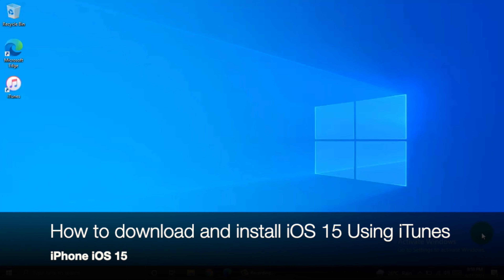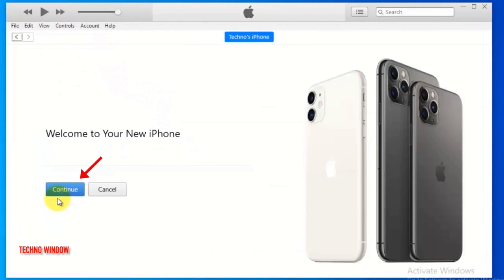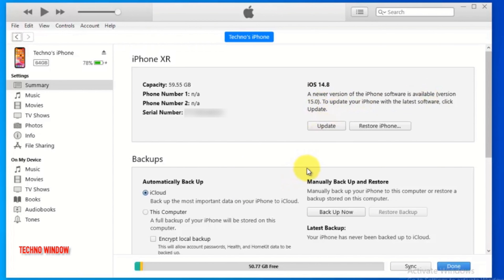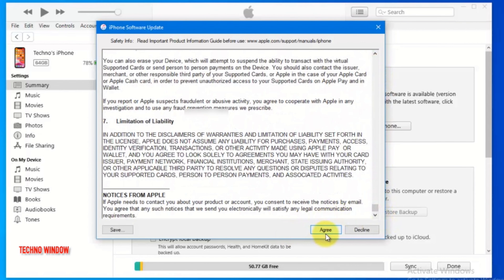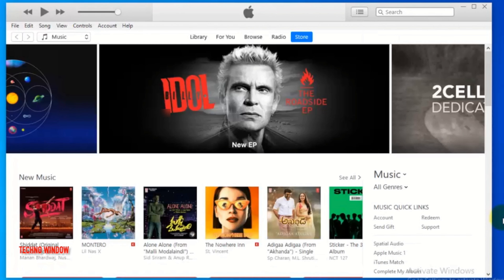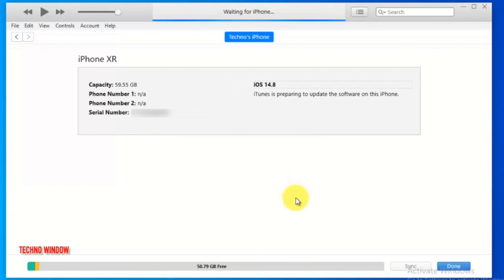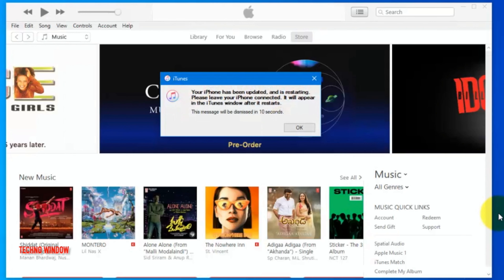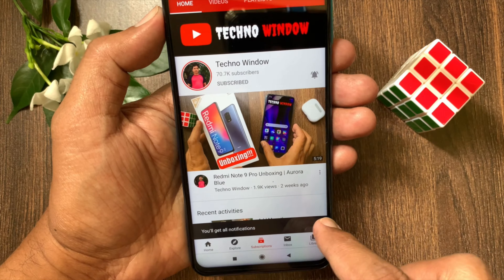How to Download and install iOS 15 via iTunes (2021)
How to Download and install iOS 15 Using iTunes (2021). Update to iOS 15. Explore all new features to help you connect with others, stay focused, and do more with your iPhone and iPad.

Create a backup
Back up your device to iCloud or your computer so you have a copy of your important information.

Install iOS 15
Make sure your device is plugged in and connected to the Internet with Wi-Fi.

About iOS 15 Updates
iOS 15 brings audio and video enhancements to FaceTime, including spatial audio and Portrait mode. Shared with You resurfaces the articles, photos, and other shared content from your Messages conversations in the corresponding app. Focus helps you reduce distractions by filtering out notifications based on what you are currently doing. Notifications have been redesigned and a new notification summary delivers a collection of notifications so you can catch up on your own time. Maps delivers a beautiful redesign with a new three-dimensional city experience and augmented reality walking directions. Live Text uses on-device intelligence to recognize text in photos across the entire system and on the web. New privacy controls in Siri, Mail, and more provide transparency and give you more control over your data